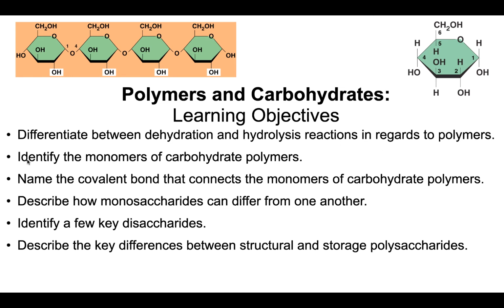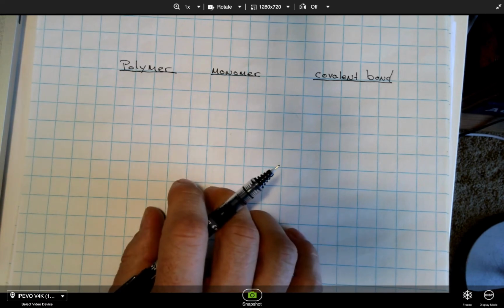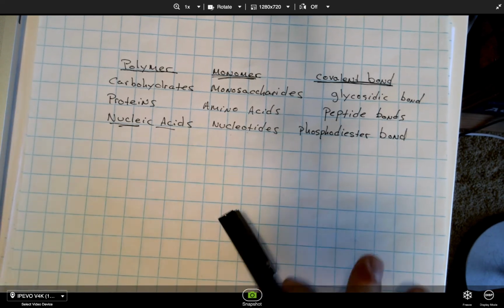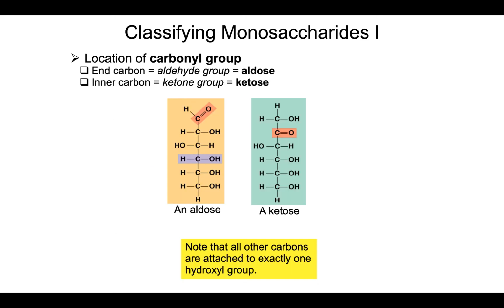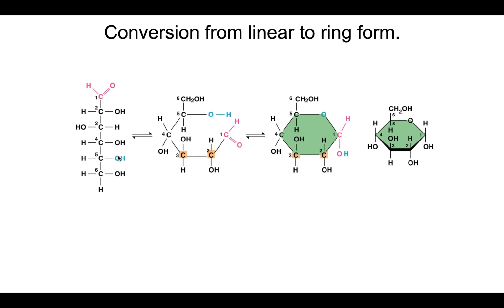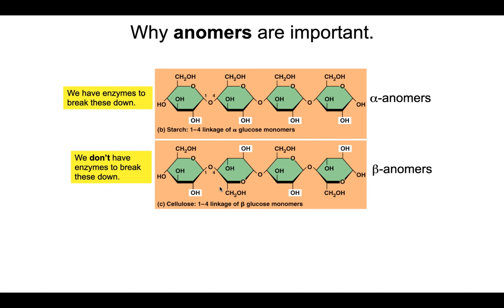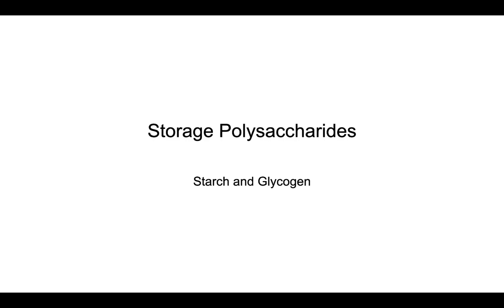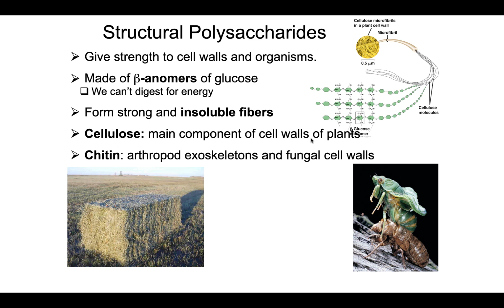Polymers and Carbohydrates